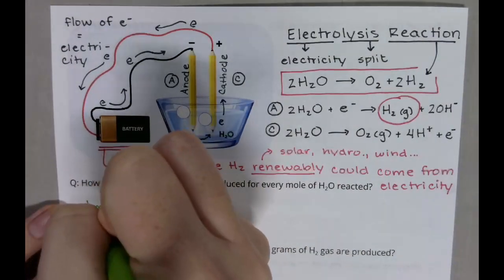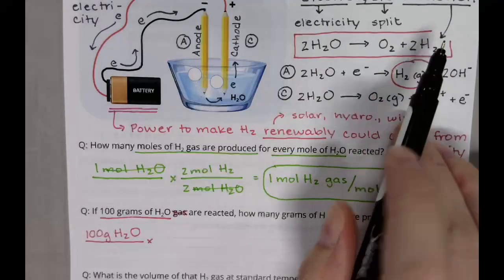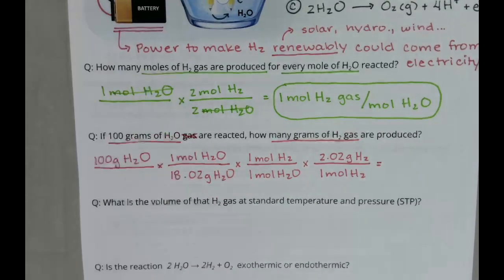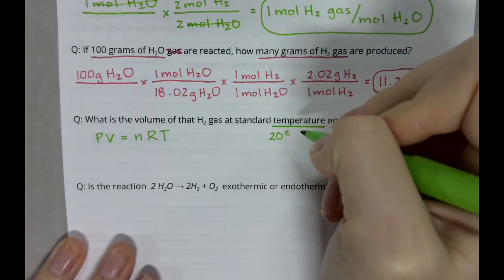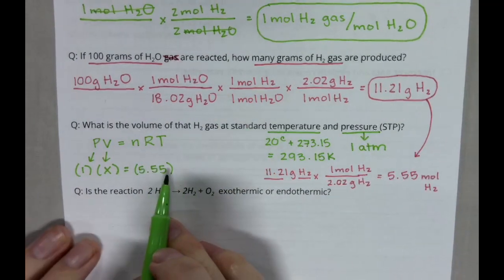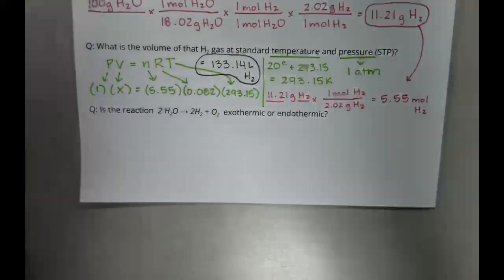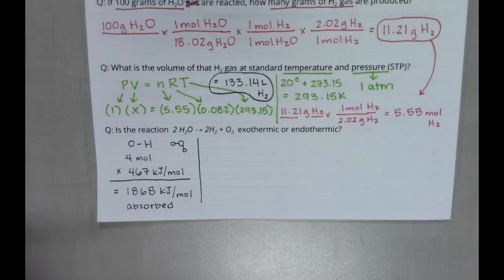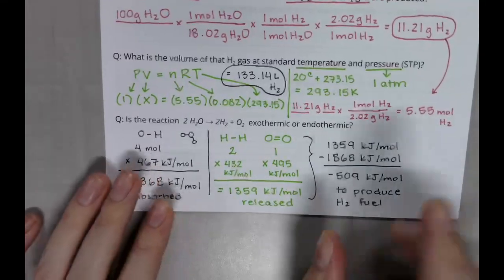Hydrogen Fuel Cell Problems Worked